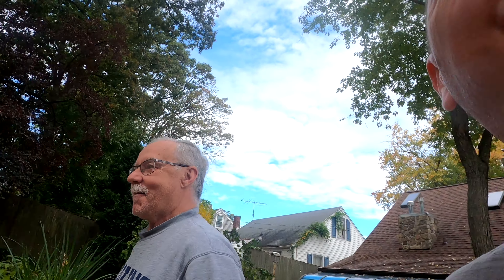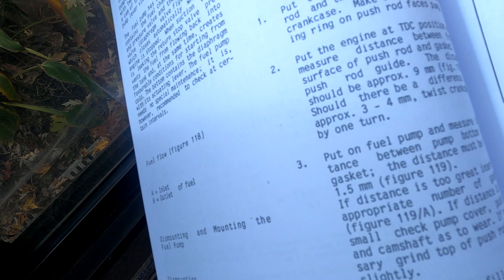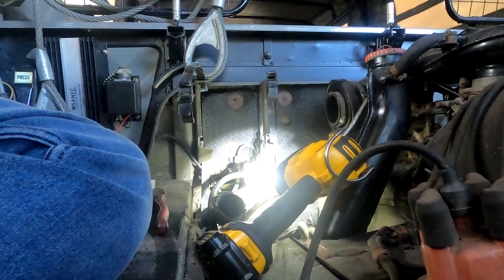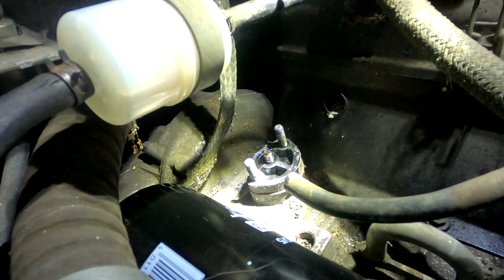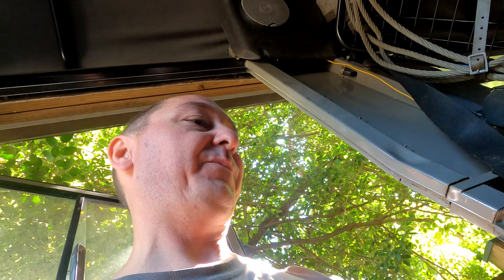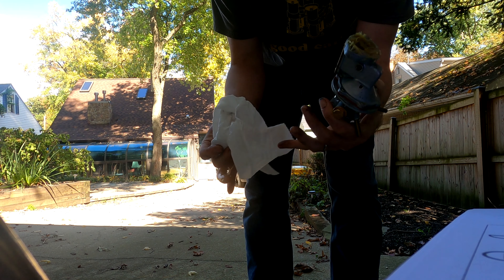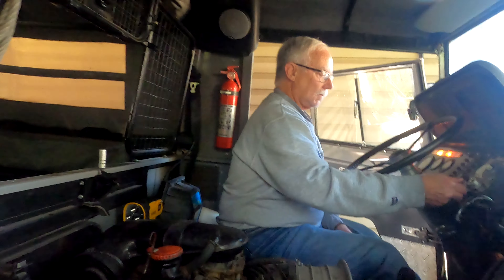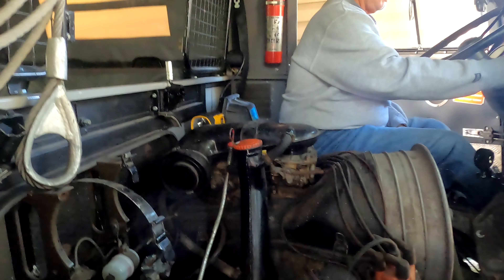Pinzgauer fuel pump replacement and start-up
Back to George's place for another adventure!  This time George has done the hard part of finding the problem, a bad fuel pump.  In this video, we replace it with a new one and fire it up for the first time in ~ 3 years.